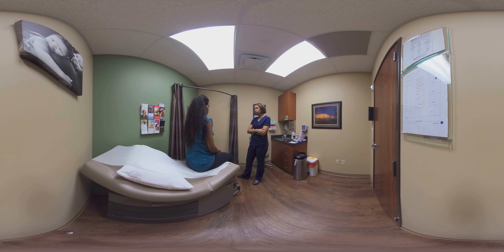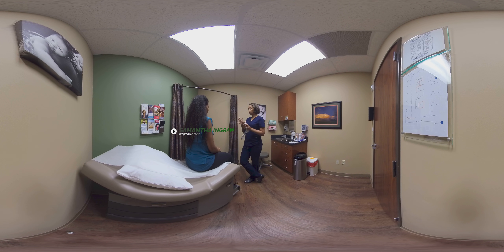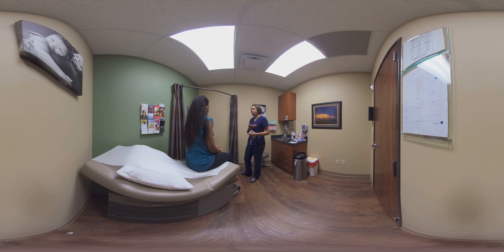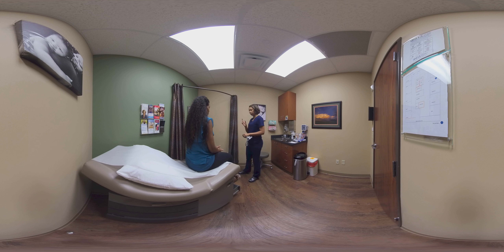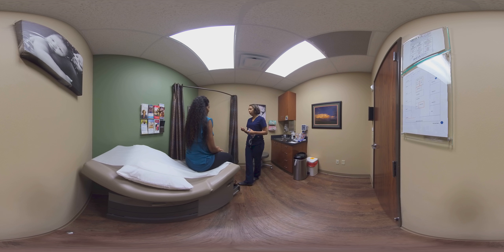Doc Talk 360: Breastfeeding Week | Tips from a Top OB-GYN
Facebook blocked this video
DOCTALK 360
Episode 3: Tips from a Top OB-GYN

Are you about to breastfeed? Or know someone how could use tips about breastfeeding? Watch this short highly informative video on breastfeeding by a Board Certified Doctor. Its World Breastfeeding Week so we will not be shy about a natural process thats given us health for Centuries!

Join us as we follow the healthcare world from every interesting aspect. We will explore new trending medical topics in a modern approach, understand and follow the current topics with Certified Professionals. Down to earth, less medical jargon and very interesting topics.
Make sure to follow us to get the details of the inner circle.

We will explore new trending medical topics in a modern approach, understand and follow the current topics with Certified Professionals. Down to earth, less medical jargon and very interesting topics.

Join us as we follow the healthcare world from every interesting aspect.

This is a 360 Degree Medical Doctor Based Show